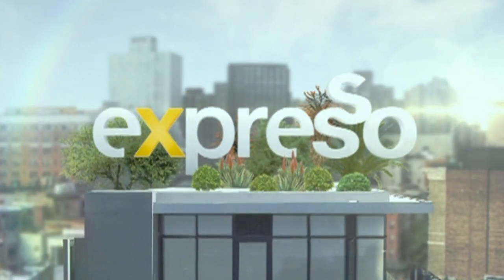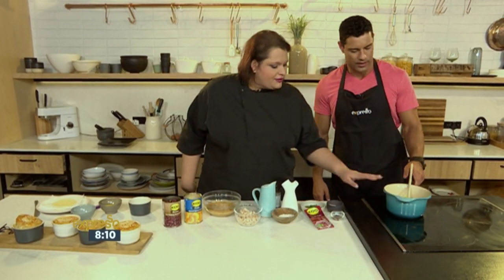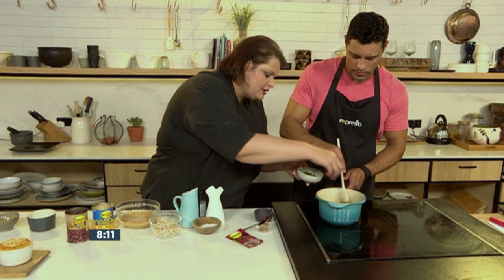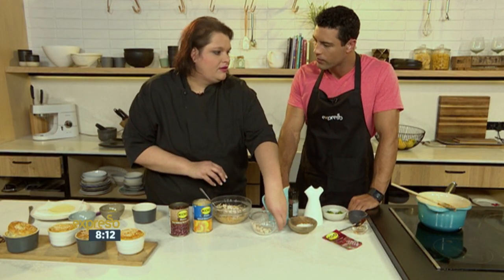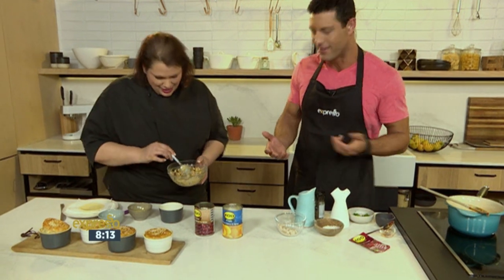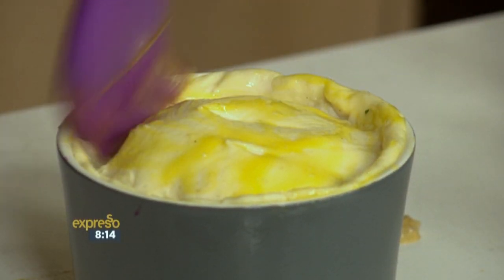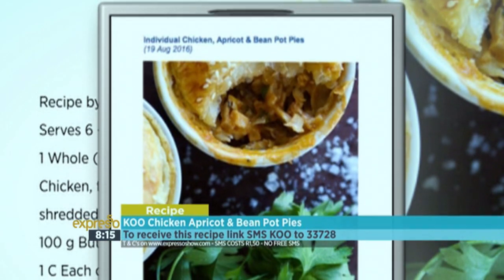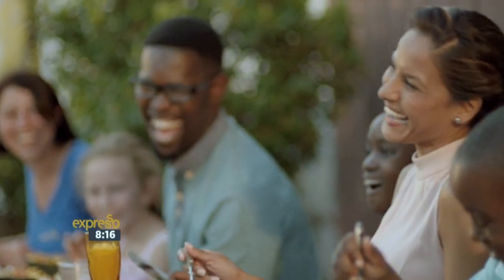Koo Chicken, Apricot & Bean Pot Pies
We’re reviving a classic in the Expresso kitchen this morning, chicken pie gets a make-over courtesy of chef Moira